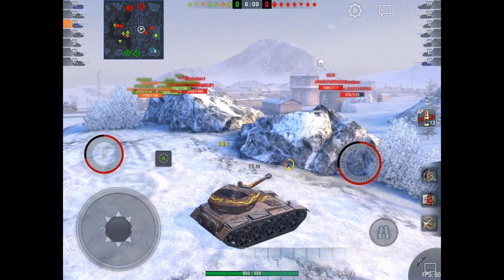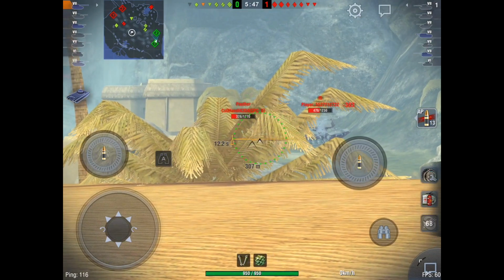Blaze Wz World of Tanks Blitz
The upcoming lunar New Year event Chinese premium Tank Destroyer is in the house and it's sadly a bit underwhelming.

I wish I could offer more joyous news but if you take anything away from this review please ensure that you go hunting for the tier 8 Heavy instead.

Rock on humans and stay safe on ze battlefield.

IOS!

Android